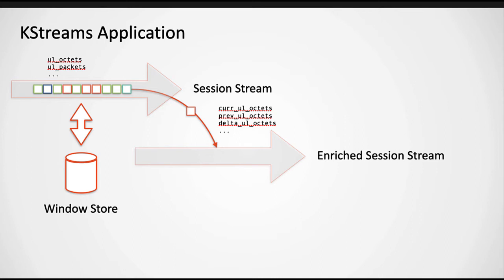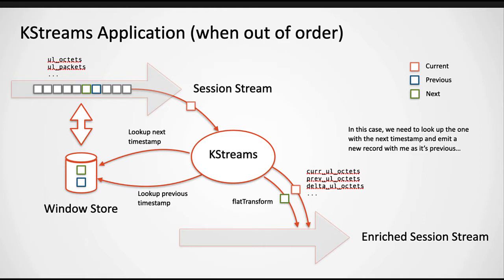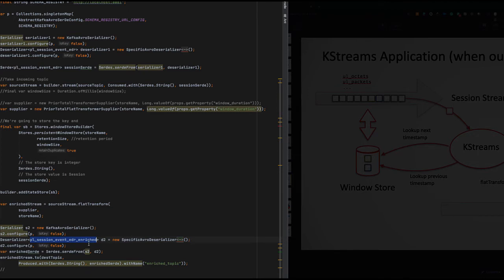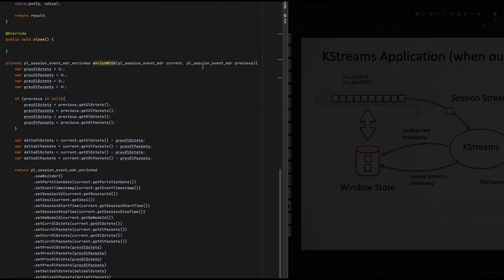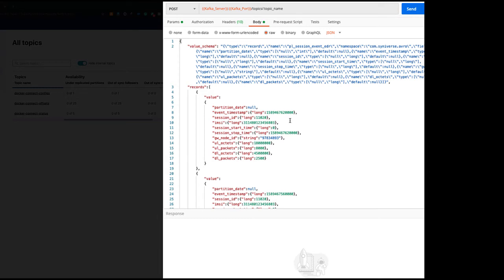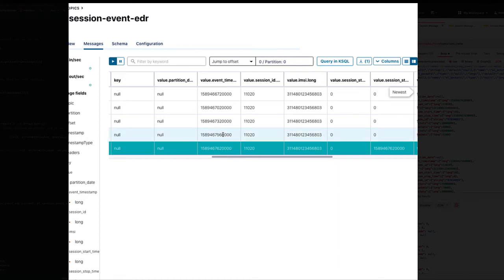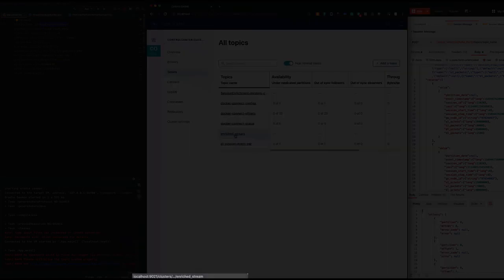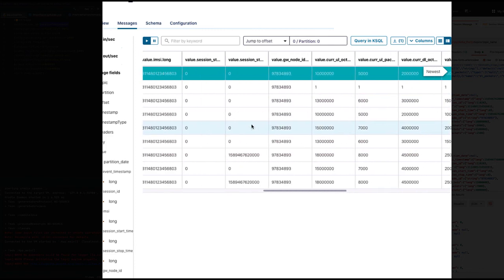KStreams application testing and debugging